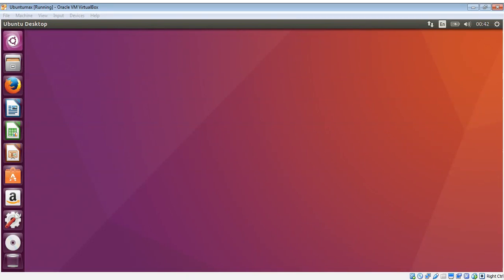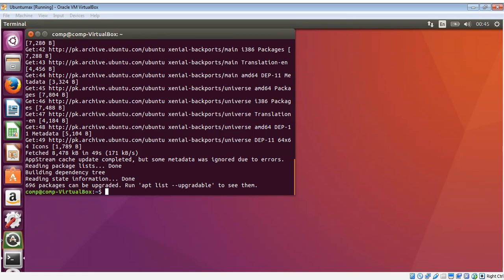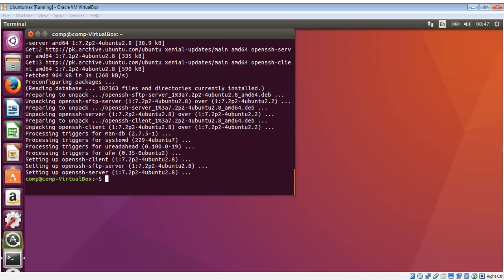Installing SSH Server On Ubuntu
In this video we will learn to install SSH Server on Ubuntu.